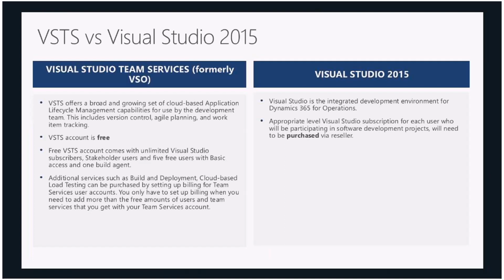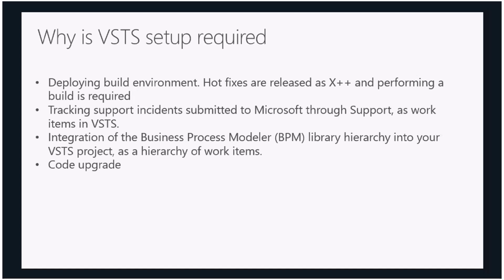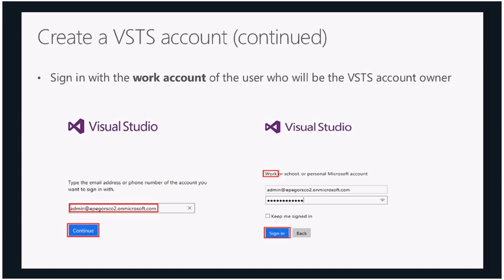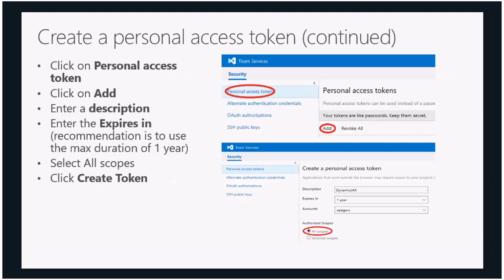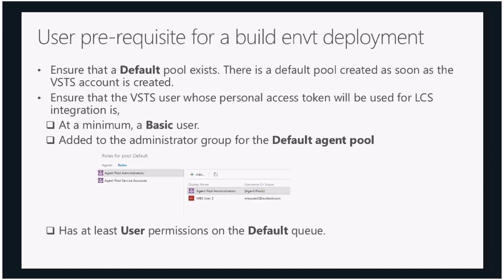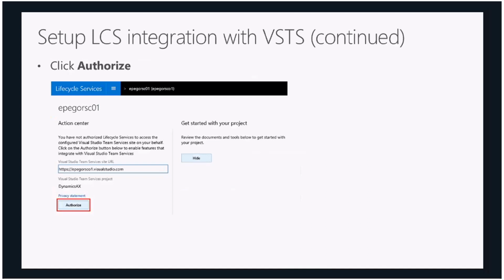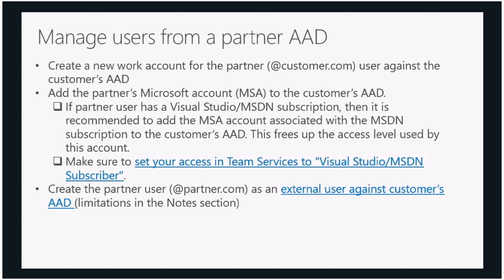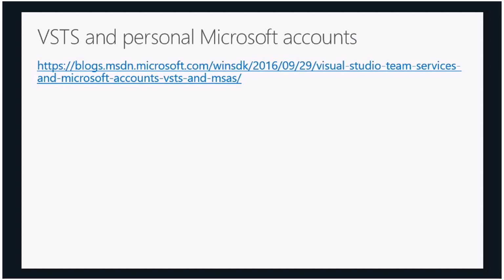Visual Studio Team Services (VSTS) Setup | January 17, 2017 - TechTalk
This TechTalk will walk thru the necessary steps to configure a VSTS instance and project to connect to LCS implementation project for Dev/Test environment configuration.​

Presenters: Marc De Deygere, Archana Prasad